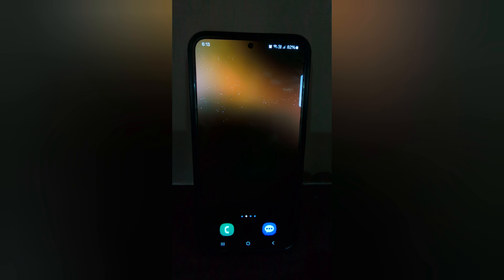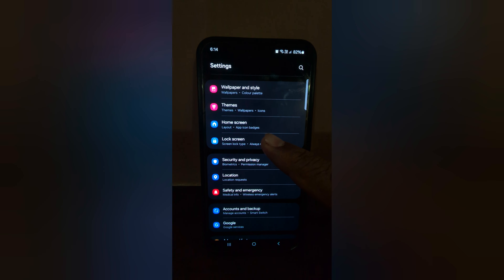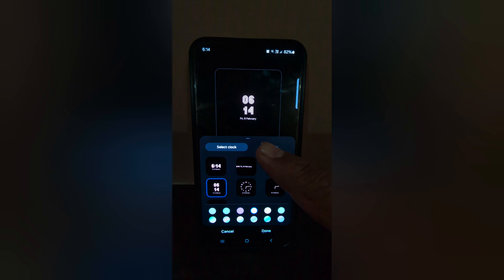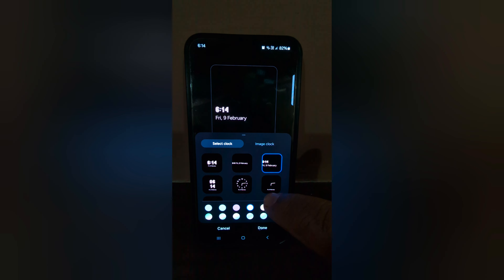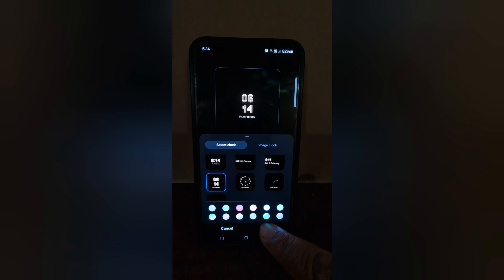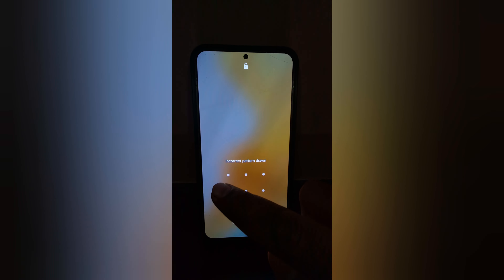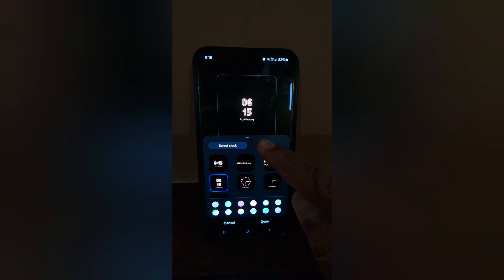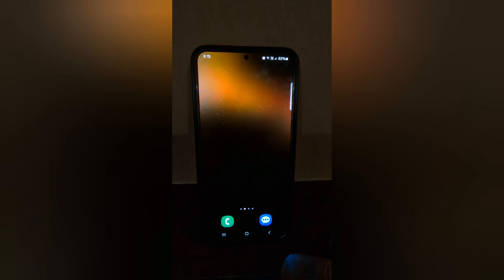How to Change Always-On Display Clock Style in Samsung Galaxy S24 and S24 Plus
How to Change Always-On Display Clock Style in Samsung Galaxy S24 and S24 Plus. By default, set the clock style in the Samsung Galaxy S24 Always on display. You can choose an AOD clock style from default styles, AR Emoji, Stickers, select the photo from your phone gallery, etc. Lock your phone and tap on the screen to view the Always-on display clock style.

More Queries:
Change Always-On Display Clock Style in Samsung Galaxy S24 Plus
Change clock Style in Samsung Galaxy S24 Plus
Change Samsung S24 Clock Style
Change AOD Clock Style in Samsung Galaxy S24 Plus